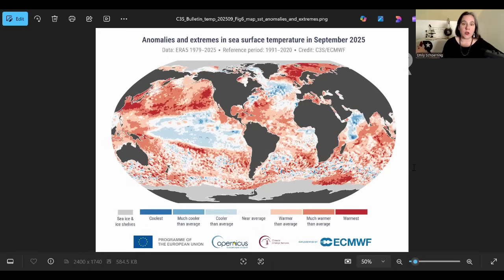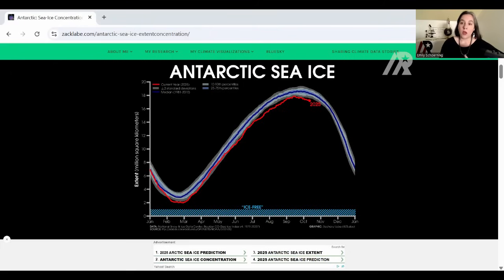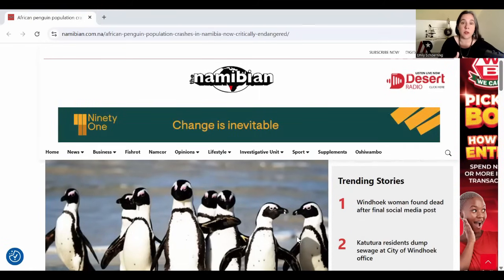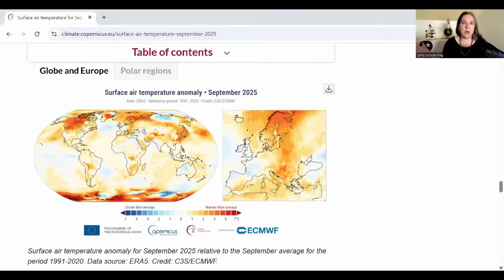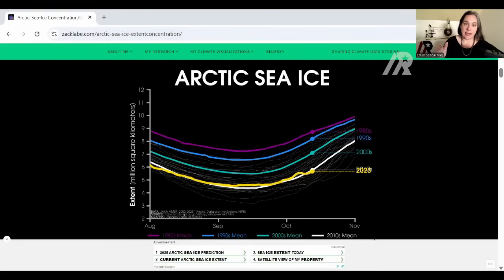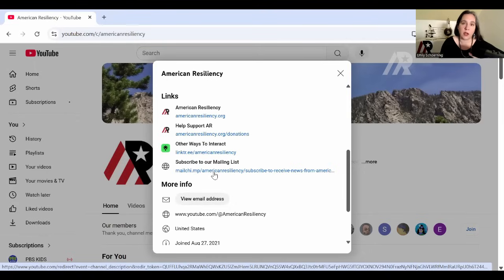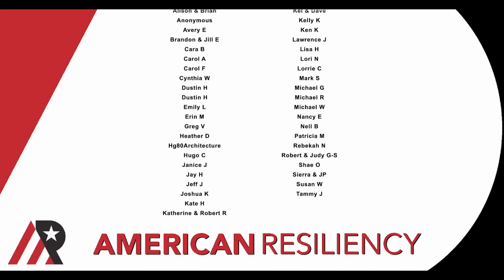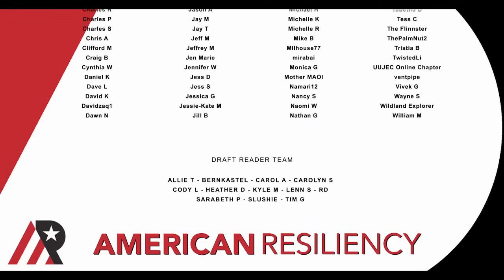October 25 Earth Systems Update: Ocean Phase Change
This ocean stuff is changing fast along multiple factors.  Weird ocean behavior has been a leading indicator for change in other Earth Systems for years.  A hard one- draws some threads together.

Sources for this video include the usual suspects:
Copernicus Climate Bulletins:

And a wide variety of news articles you'll see on screen.  Particular acknowledgement to The Guardian for their continued outstanding climate reporting.